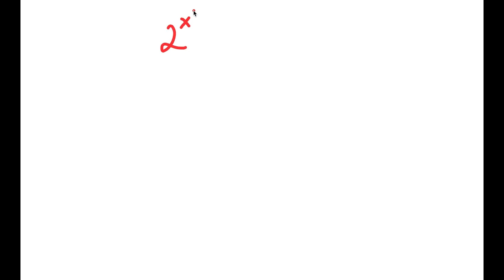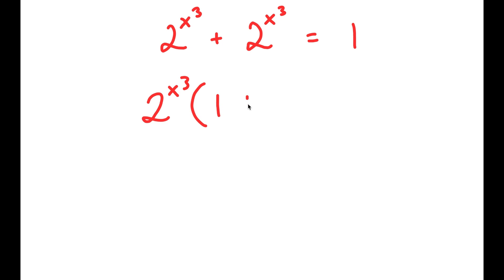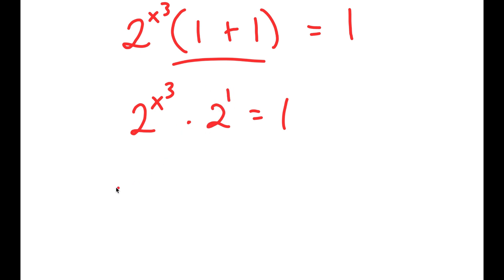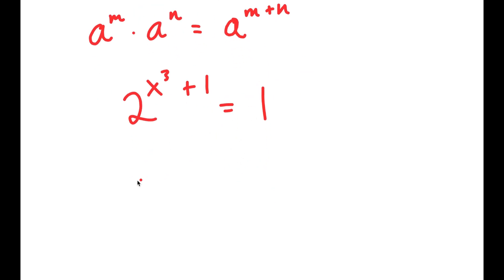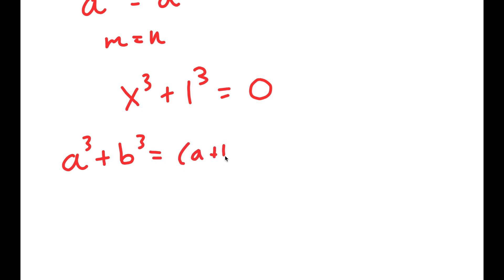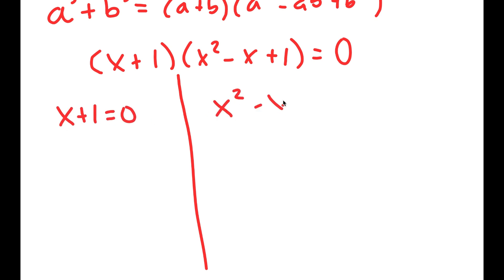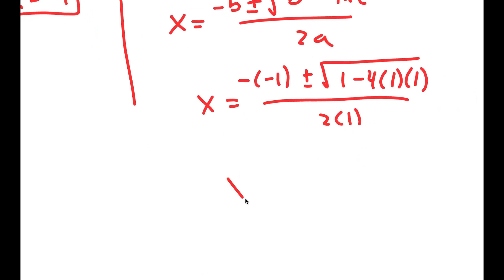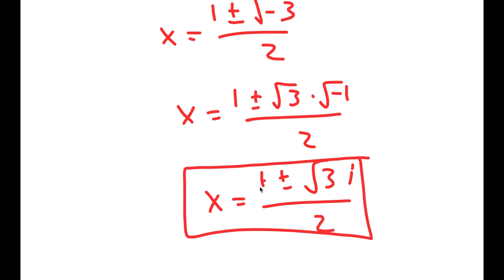A Nice Algebra Equation • X=?